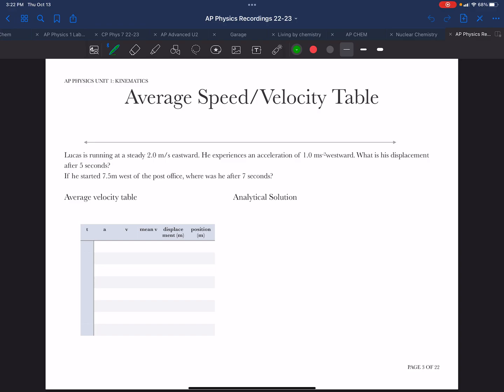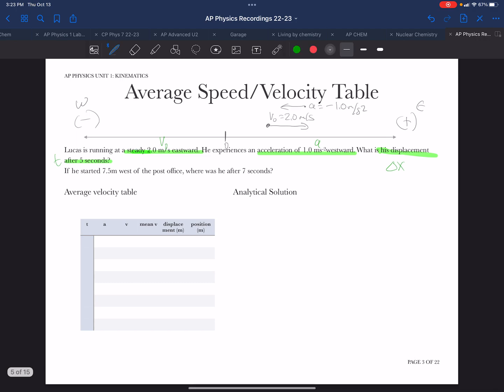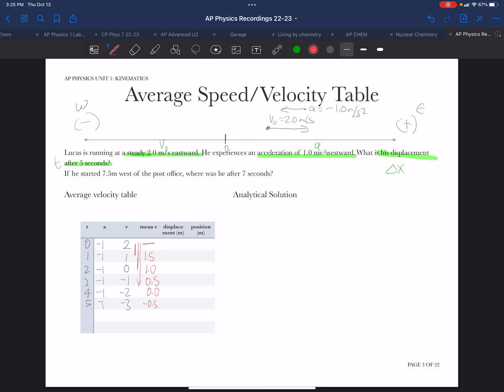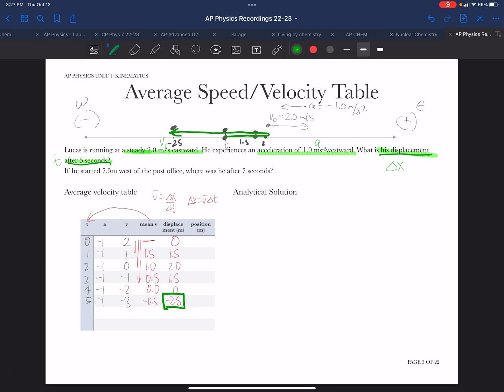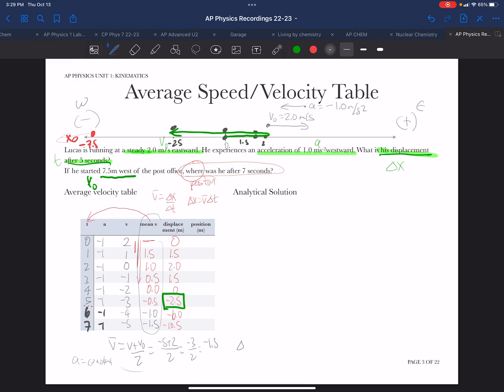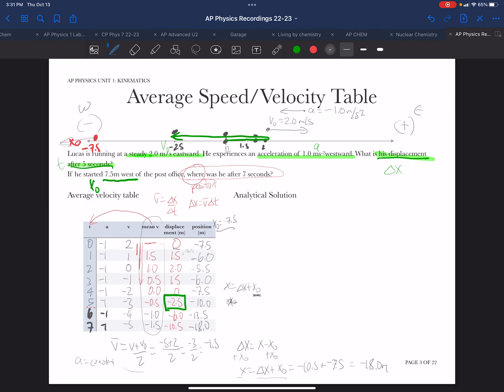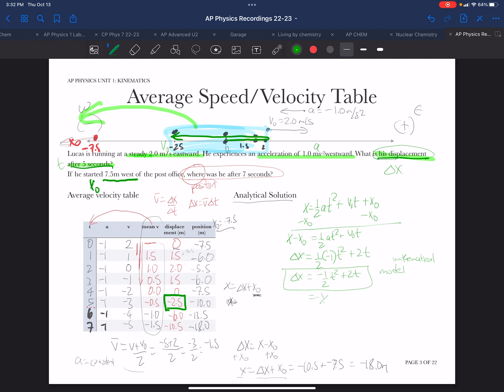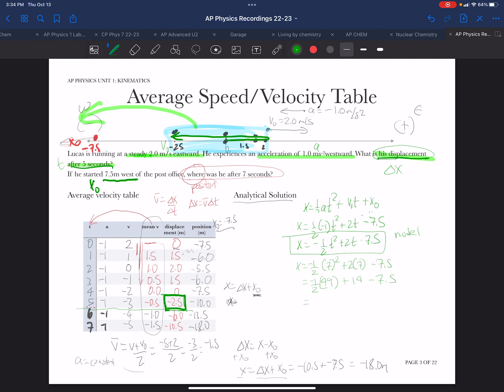U1c v bar table